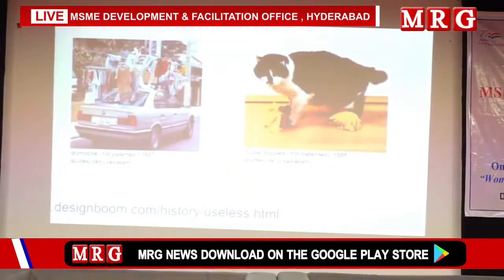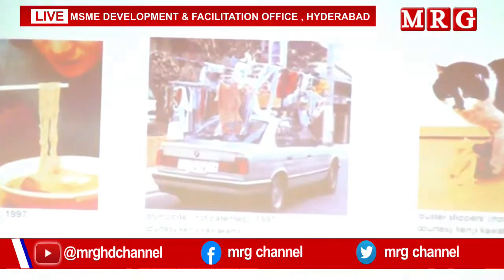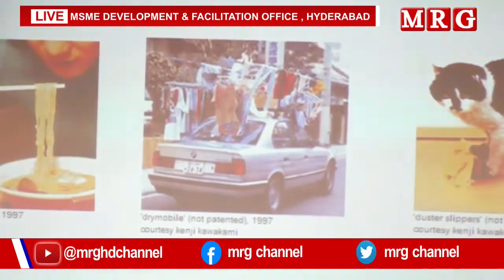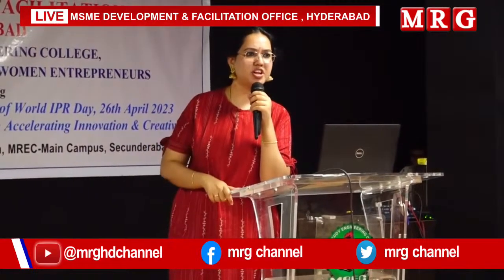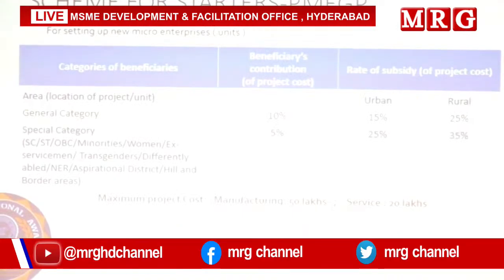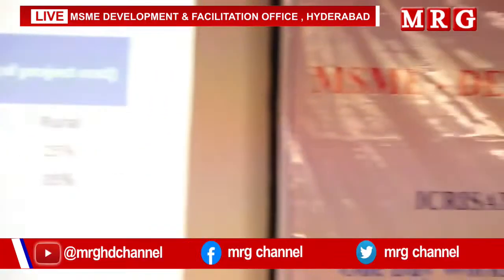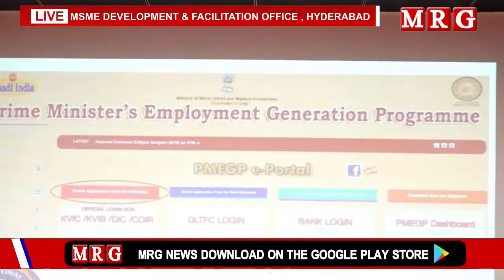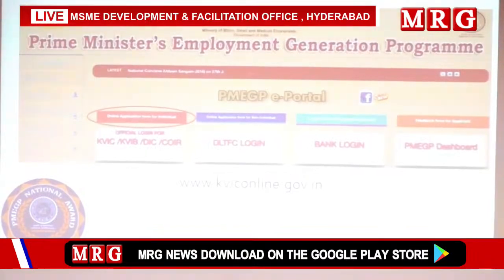LIVE: MSME DEVELOPMENT & FACILITATION OFFICE , HYDERABAD (LIVE ) || MRG NEWS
🎓 Welcome to MRDU Official – the digital voice of Malla Reddy (MR) Deemed to be University

✅ University News & Announcements
✅ Campus Events & Celebrations
✅ Admissions & Academic Updates
✅ Student Achievements & Placements
✅ Workshops, Seminars & Conferences
✅ Cultural & Sports Activities
✅ Research & Innovation Highlights
✅ Educational Guidance & Career Insights

MRDU is committed to excellence in education, innovation, and student success. Through this channel, we bring you inspiring stories, important updates, and engaging campus experiences from Hyderabad and beyond.